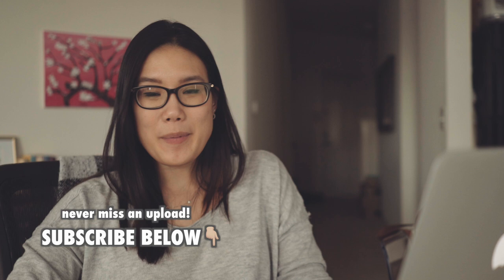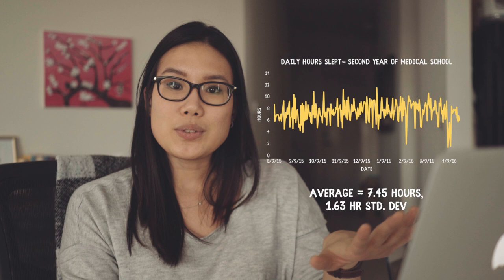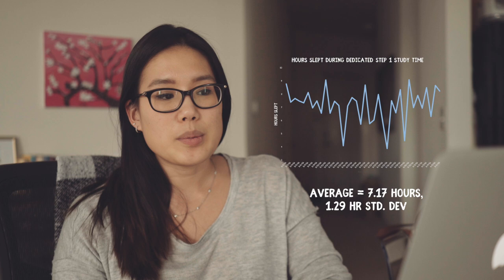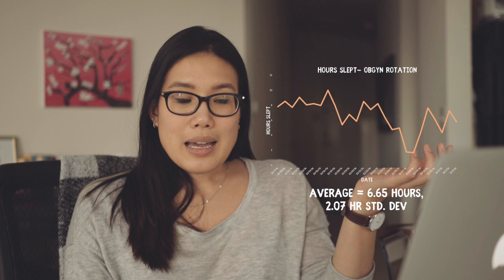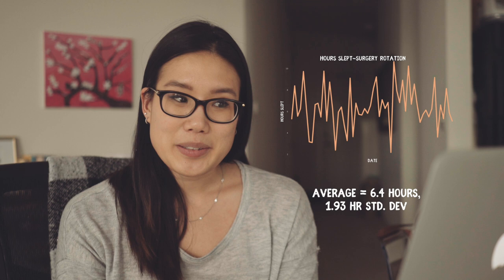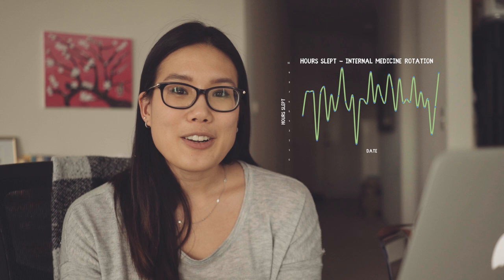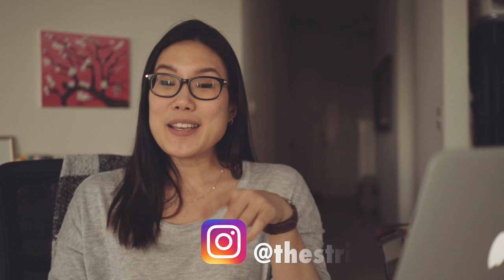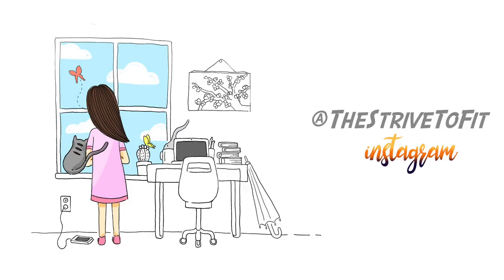How much sleep do I REALLY get in med school?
One of the most frequently asked question I get is how much sleep, on average, I get in medical school. In this video, I answer by breaking down the sleep I get in the first two years of medical school and I break down the sleep I get in different rotations during third year of medical school.

Mailing Address:
Jamie L.

FREQUENTLY requested links:
Multipens:

Dr. Pestana’s Surgery Notes
Cope's Early Diagnosis of the Acute Abdomen

Vlogging Camera (Sony RX 100 V)

Water Bottle

Macbook Air 11inch
Laptop Stand

Step Up To Medicine

FASHION AND ACCCESSORIES:
Necklace (not exact but similar)
Withings Watch

My Glasses:
Tom Ford

Stationery:
Laptop Stand
Zebra Clip on Multi Pen
Sharpie Accent Tank-Style Highlighters, Fluorescent Yellow, 12 Pack
BIC Wite-Out Mini Twist Correction Tape, White
Pencil Case

Hammock Days
from Warmer Winds by Bonus Points